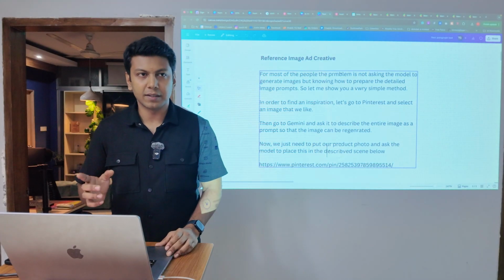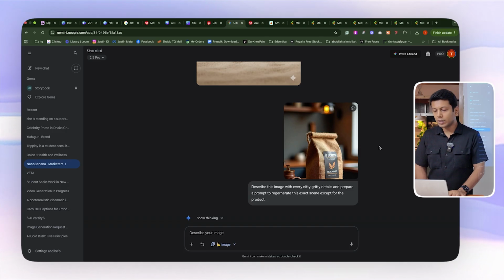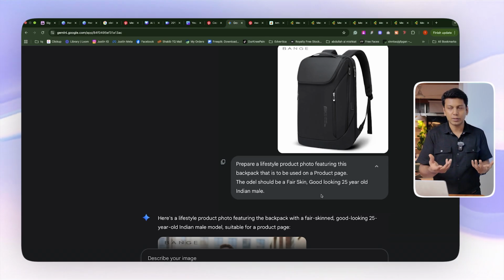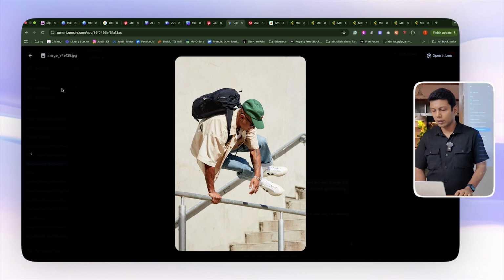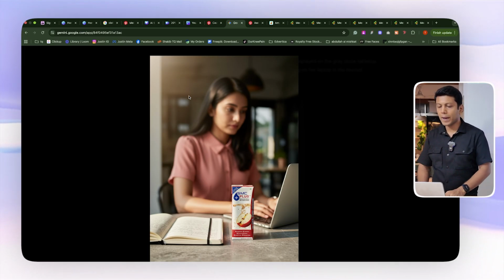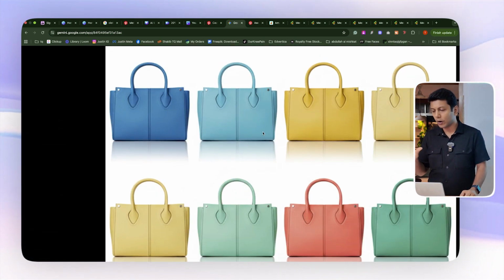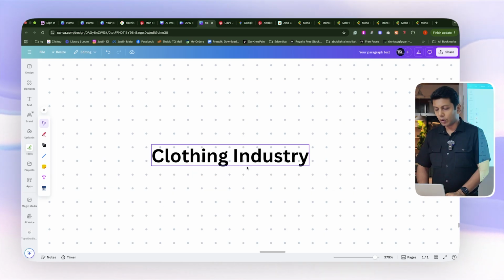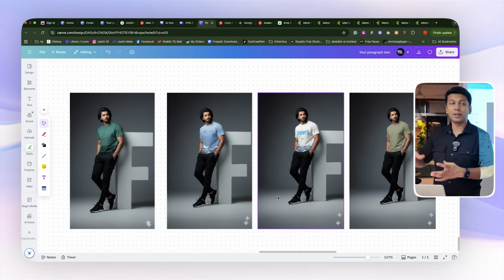Nano-Banana Masterclass | You're Using it Wrong | 5 Solid Use-Cases to Save Time & Money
Let's pause and think for a moment.
How much has AI really changed our professional lives since it arrived?

If you're a Marketer, Freelancer, Entrepreneur, or Designer, then today's MasterClass is specifically for you.

Let's talk about a few problems we all face:

1. The immense struggle to create a professional visual for even a simple product.
2. Being stuck with a single ad creative while our competitors are testing dozens.
3. Draining the budget on expensive photoshoots and hiring models.
4. Losing hours upon hours to photo manipulation for client ads or social media visuals.

But what if I told you the old way of doing all of this is now officially obsolete?

Google Gemini's new AI model isn't just another tool; it's a 'secret weapon' that can completely transform your branding and marketing.

I'm Shakib Ahamed, and in my new MasterClass, I demonstrate exactly how to use this technology to:

1. Create studio-quality product photos (without the usual cost or hassle).
2. Run entire lifestyle campaigns using virtual models.
3. Generate dozens of unique ad creatives in just minutes.
4. Conduct a complete virtual photoshoot for a clothing brand.

This could be a true game-changer for your business or your career.